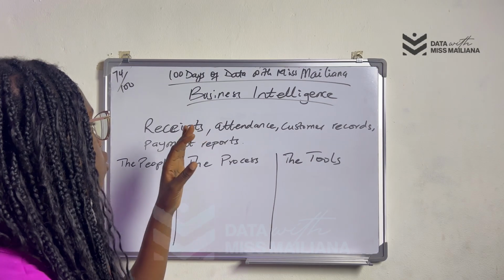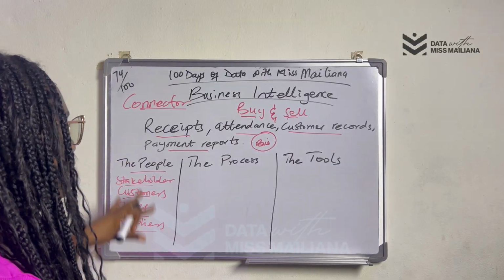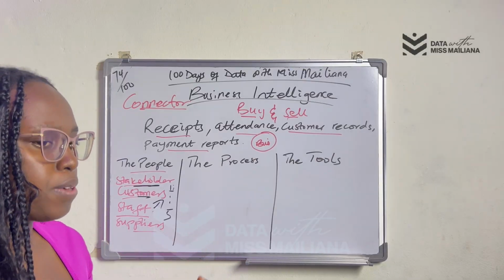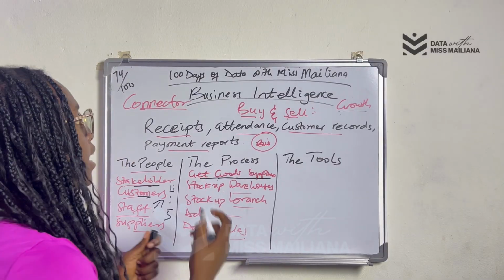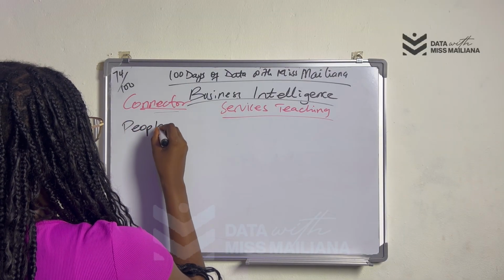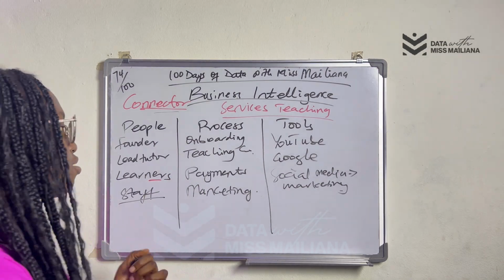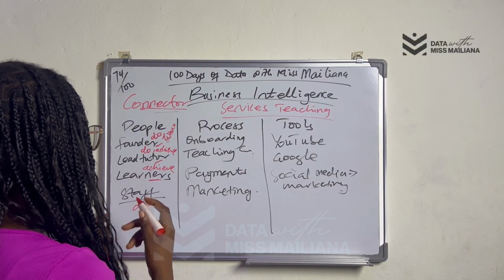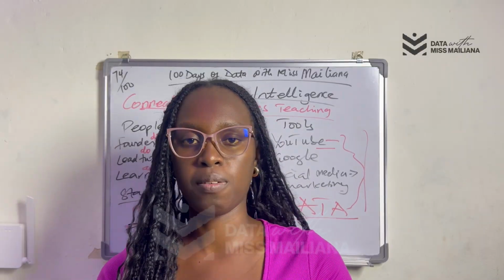74/100 Days of Data: What is Business Intelligence? | People, Processes & Tools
In this lesson, we introduce Business Intelligence (BI) and how a BI Analyst connects different parts of a business to support growth and better decision-making.

You will learn:

What Business Intelligence means
The role of a Business Intelligence Analyst
The three major areas of BI: People, Processes, and Tools
How BI connects data from different business activities
How analysts identify problems and recommend data-driven solutions

A great BI Analyst does not only understand data. They understand the people, how the business works, and the tools generating the data.